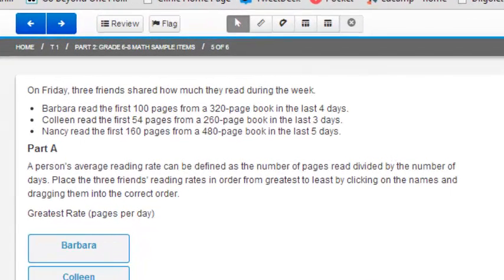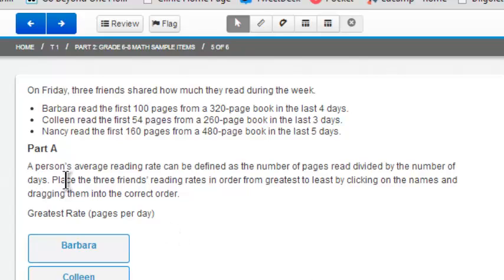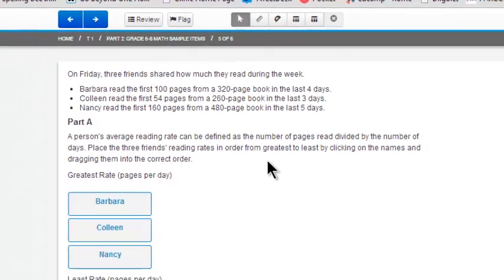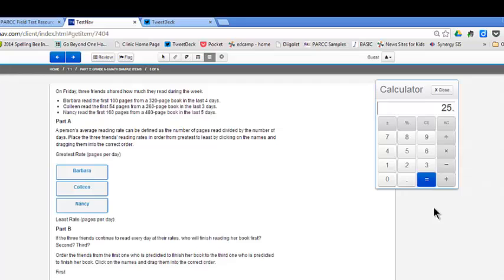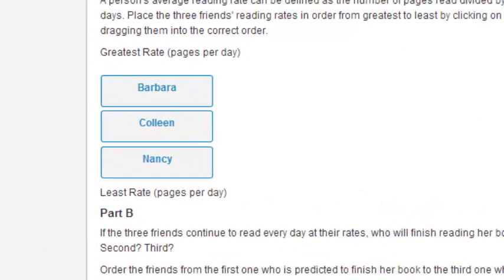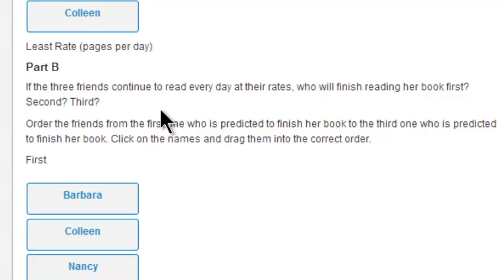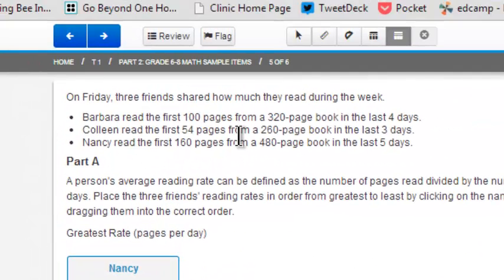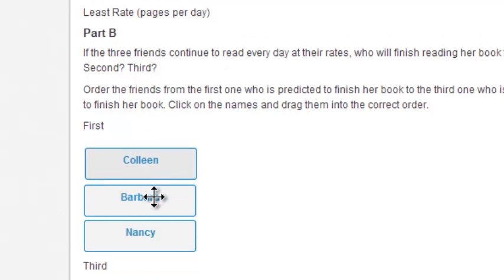parcc math 9e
Item 5